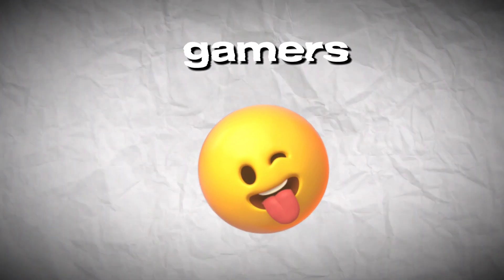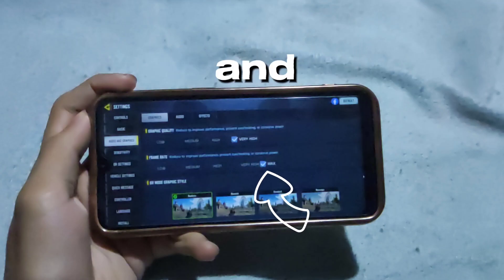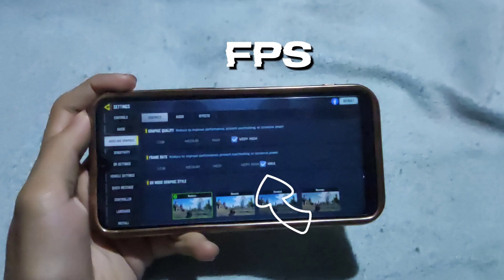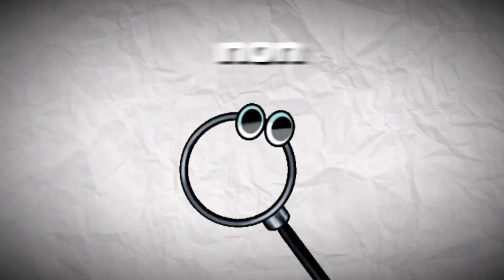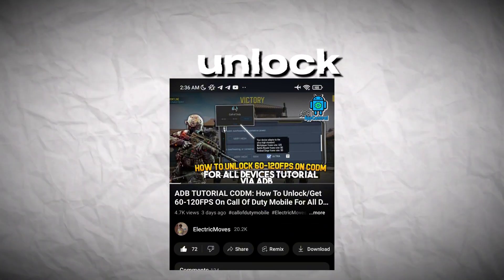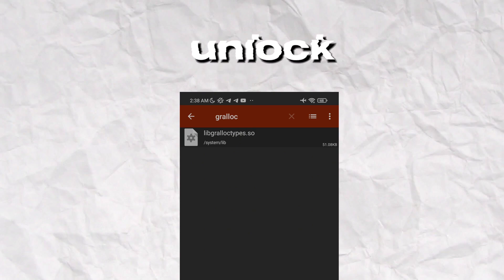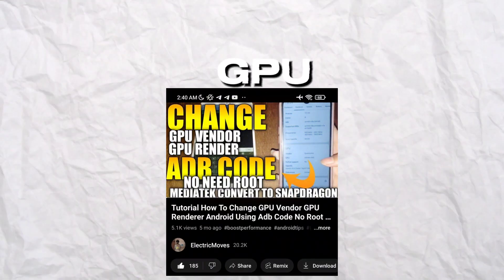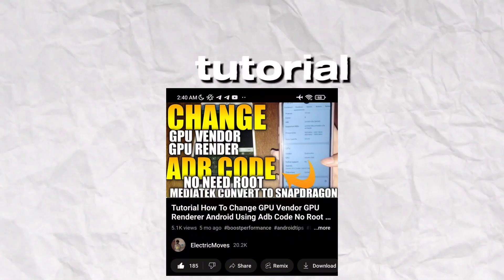How To Unlock Max Settings - Ultra Graphics And Ultra Max FPS On Call Of Duty Mobile For All Devices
Hello I'm ElectricMoves, in this video I will provided you how to max settings - unlock the ultra graphics and ultra max fps on call of duty mobile no virtual apps no script for all devices no ban safe main account and permanently on your call of duty mobile phones - reminder this video is needed rooted devices if you are searching for non-root check my preview video or check my full on video don't forget to subscribe click notification bell for updated all my videos.

This Channel's content is all about Android Tips And Tricks For Potatoes Phons that AIM to Improve Gaming Experience and Low-end Device to Resolve Lag and FPS Drop issues in any Heavy Games, The tutorial is useful on High-end Device too and More Tutorial Contents To Help You Improve Your Android Devices To Fix Some Lag's Or FP'S, So click subscribe button like my videos and don't forget to click notification bell for updated all my video now for more tutorials.

🚀Made By Tweaks : @ElectricMovesAndroidTips

🎁Want some loads of awesome gifts🎮
( USE THIS BEFORE ITS TOO LATE )
CODE - NHLA573

🎵Credits Music From: @neffexmusic